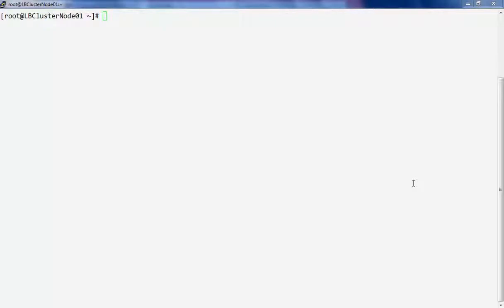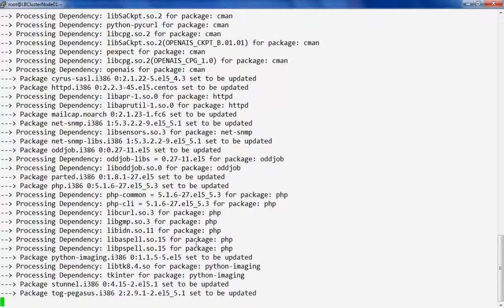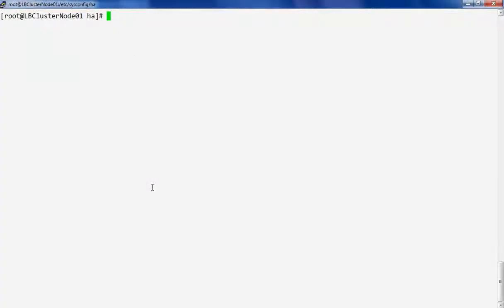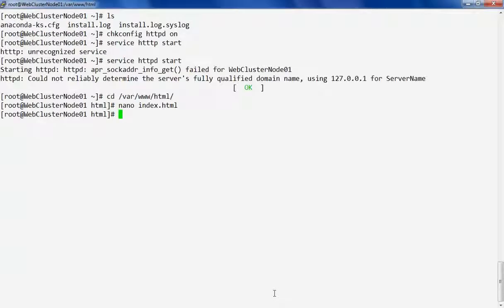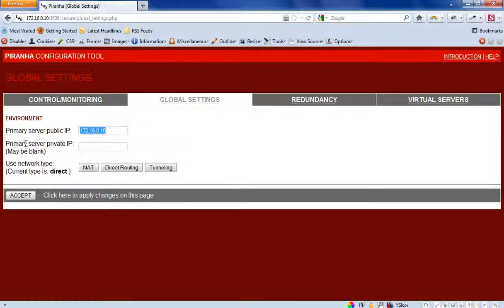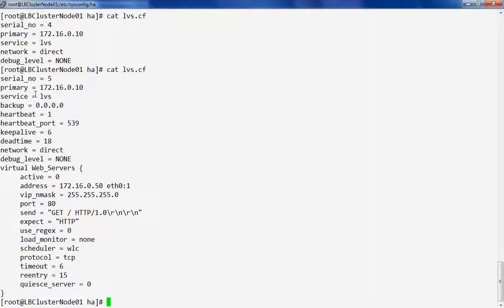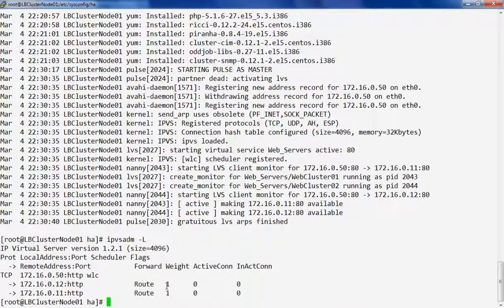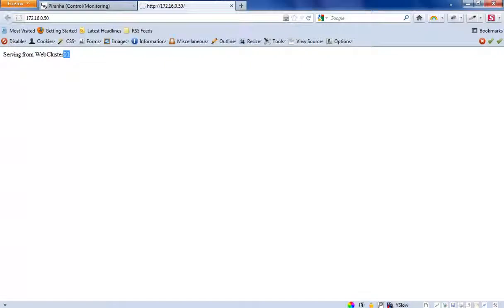CentOS 5.6 Apache Load Balancing